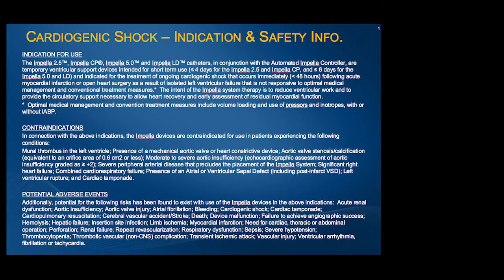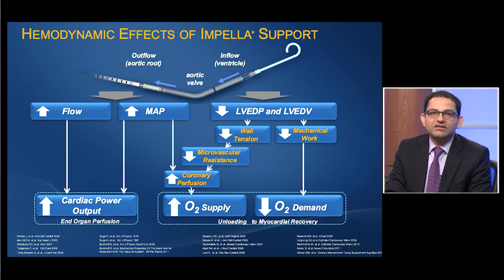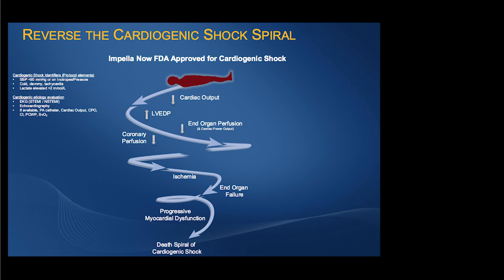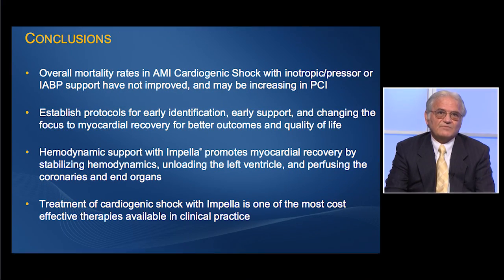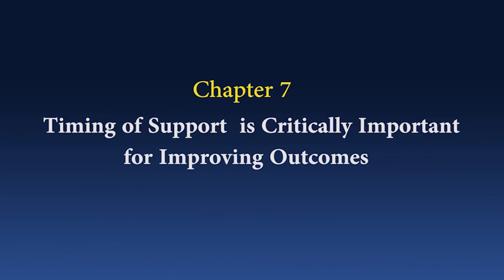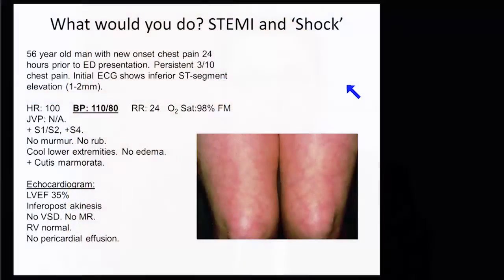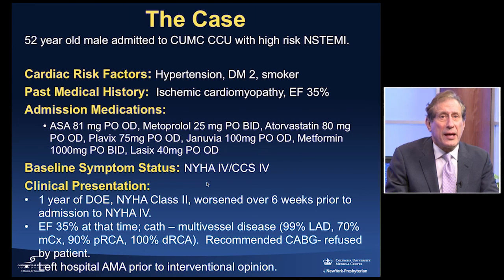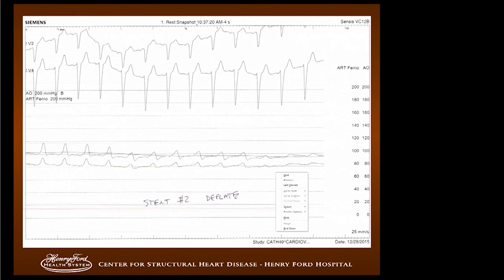Contemporary Look at The Treatment of Cardiogenic Shock with Impella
Leading interventional cardiologists discuss the treatment path for AMI cardiogenic shock, including the need for early identification and stabilization, and the benefits of unloading the heart. Panelists (from left to right): William O'Neill, MD Medical Director, Center for Structural Heart Disease Henry Ford Hospital; Navin K. Kapur, MD Assistant Professor, Dept. of Medicine Tufts Medical Center;  Jefferey Moses, MD Professor of Medicine Columbia University Medical Center;  Seth D. Bilazarian, MD Vice President, Interventional Cardiology Programs.